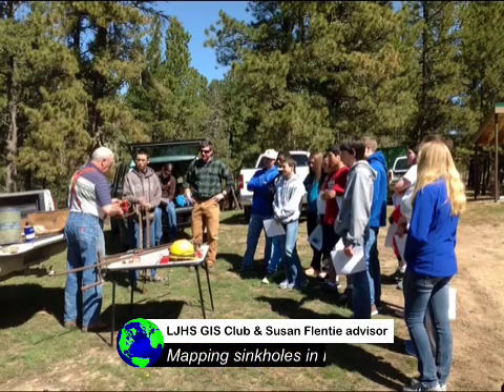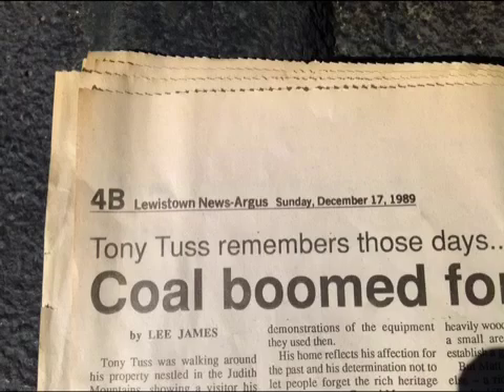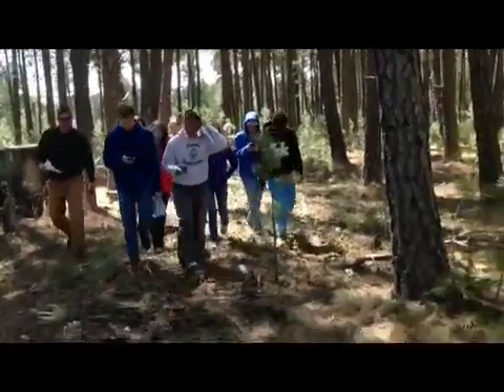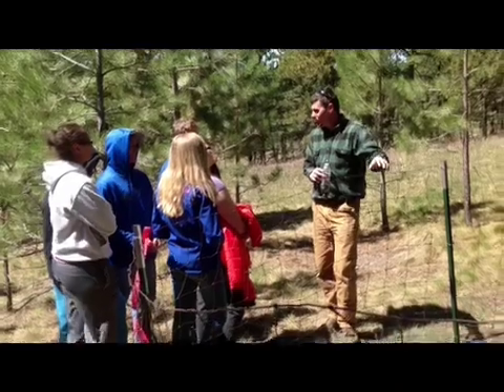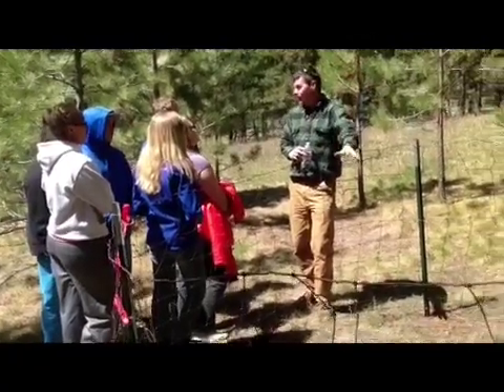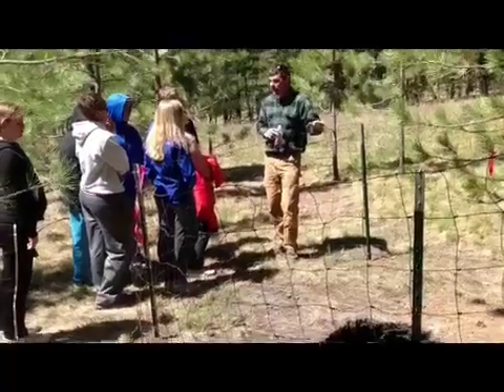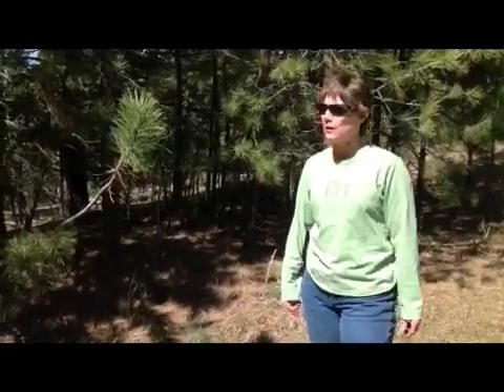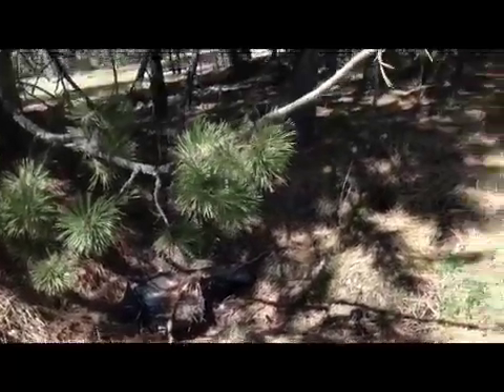GIS Club of Lewistown JHS, Lewistown, MT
Science Teacher Suzie Flentie leads a GIS club that explores various local phenomena including sinkholes that result from old mining operations.